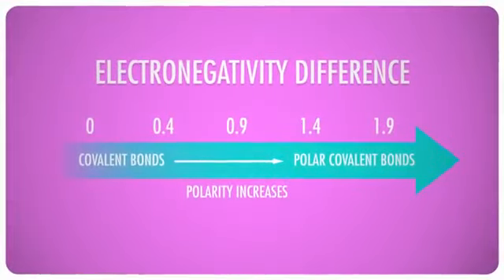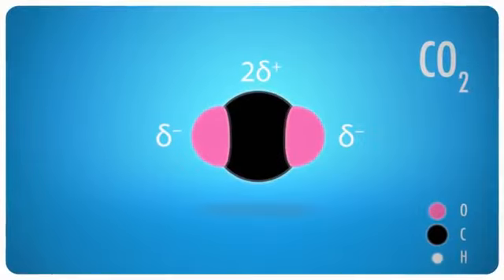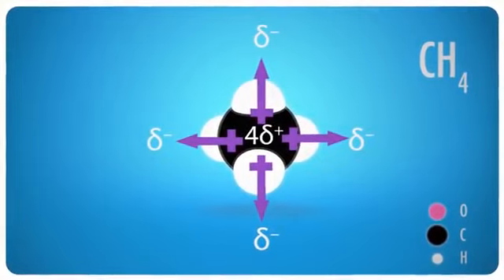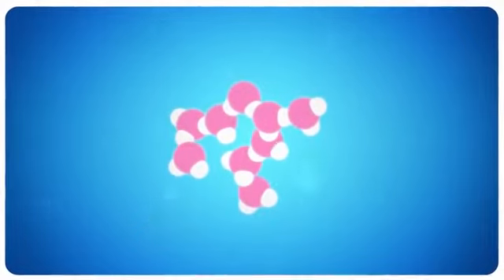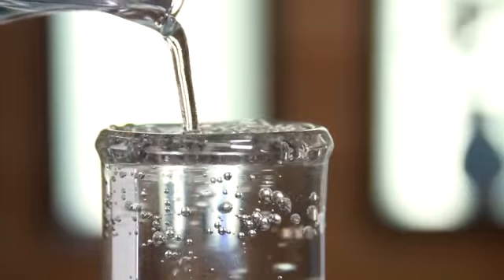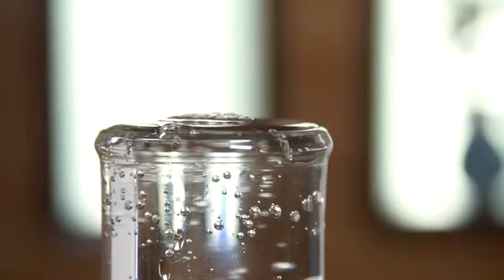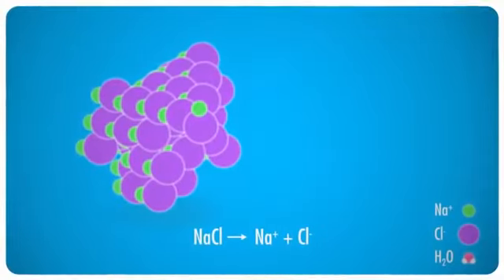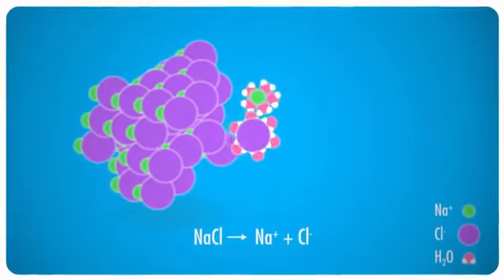الجزيئات القطبية والغير قطبية